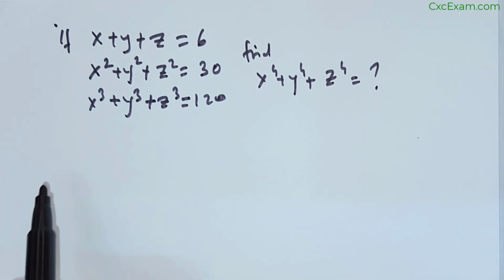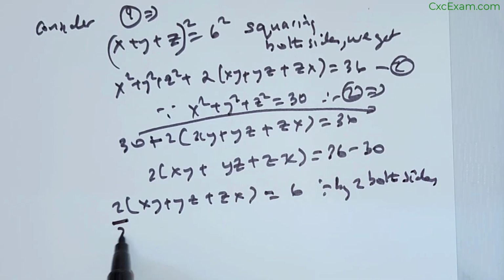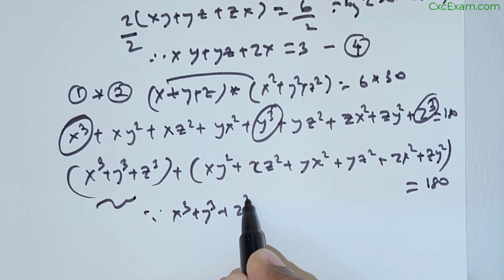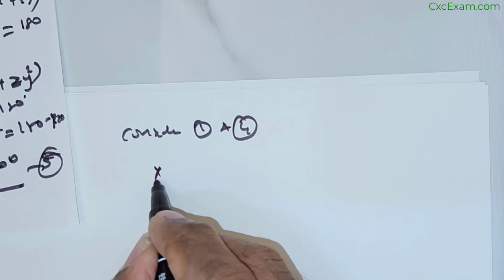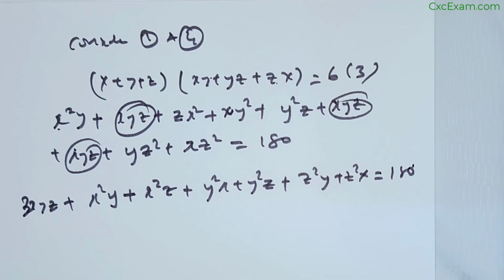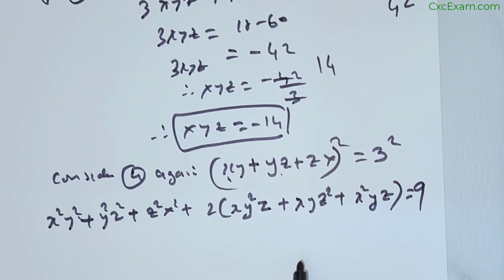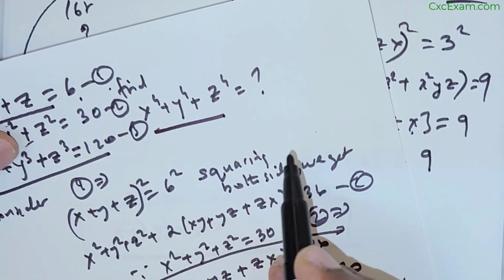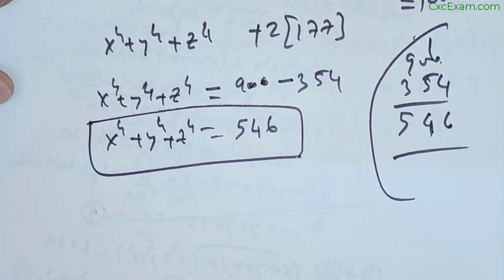find x raised to 4 plus y raised to 4 plus z raised to 4